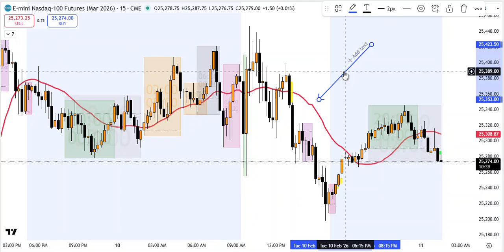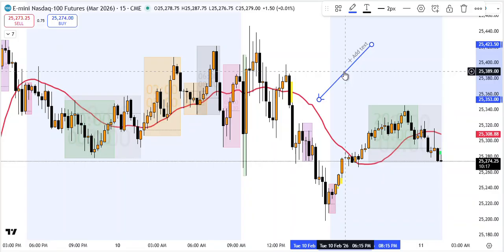One Mistake That Ruins ES Traders